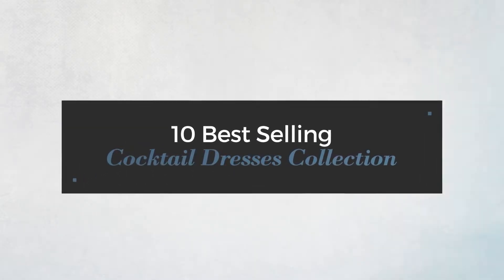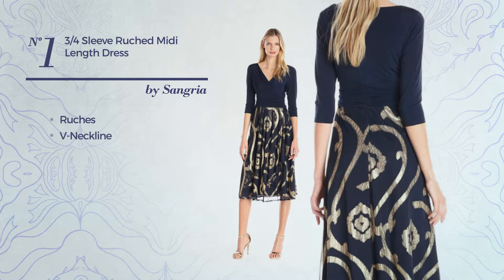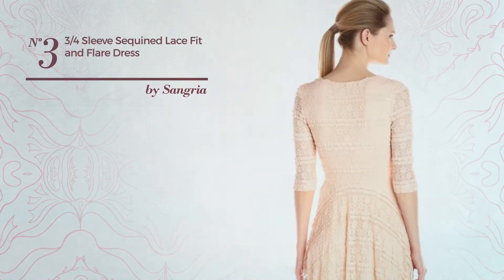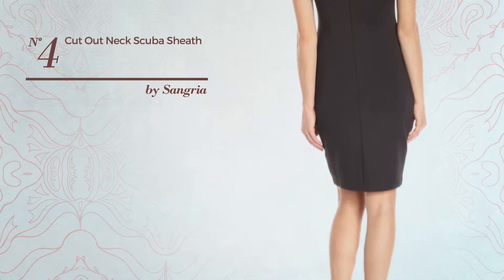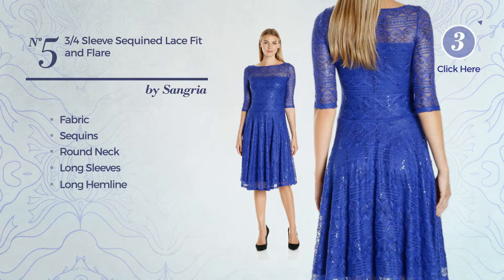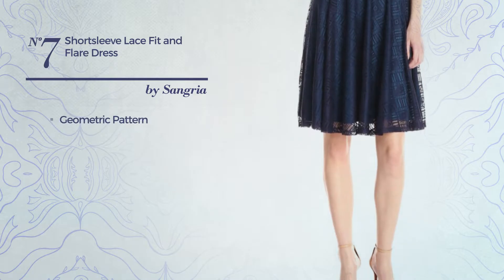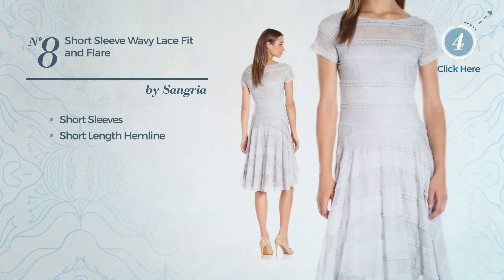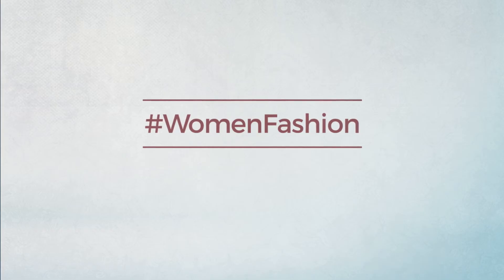10 Best Selling Cocktail Dresses Collection By Sangria, Winter 2017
10 Best Selling Cocktail Dresses Collection By Sangria, Winter 2017

Shop for Cocktail Dresses Collection By Sangria, Winter 2017
Sangria Women's 3/4 Sleeve Ruched Midi Length Dress, Midnight, 14 3/4 Sleeve Ruched Midi Length Dress, Midnight, 14

Sangria Women's Lace Sheath with Nude Lining, Black/Putty, 16 Lace Sheath with Nude Lining, Black/Putty, 16

Sangria Women's 3/4 Sleeve Sequined Lace Fit and Flare Dress, Honey Suckle, 8 3/4 Sleeve Sequined Lace Fit and Flare Dress, Honey Suckle, 8

Sangria Women's Cut Out Neck Scuba Sheath, Black, 10 Cut Out Neck Scuba Sheath, Black, 10

Sangria Women's 3/4 Sleeve Sequined Lace Fit and Flare, Royal, 12 3/4 Sleeve Sequined Lace Fit and Flare, Royal, 12

Sangria Women's Short Sleeve Textured Lace Fit and Flare, Bright Peony, 16 Short Sleeve Textured Lace Fit and Flare, Bright Peony, 16

Sangria Women's Shortsleeve Lace Fit and Flare Dress, Navy, 10 Shortsleeve Lace Fit and Flare Dress, Navy, 10

Sangria Women's Short Sleeve Wavy Lace Fit and Flare, Sterling, 14 Short Sleeve Wavy Lace Fit and Flare, Sterling, 14

Sangria Women's 3/4 Sleeve Longer Length Lace Fit and Flare, Red, 10 3/4 Sleeve Longer Length Lace Fit and Flare, Red, 10

Sangria Women's Short Sleeve Textured Lace Fit and Flare, White, 2 Short Sleeve Textured Lace Fit and Flare, White, 2

Try also